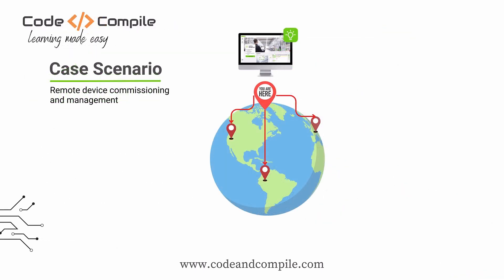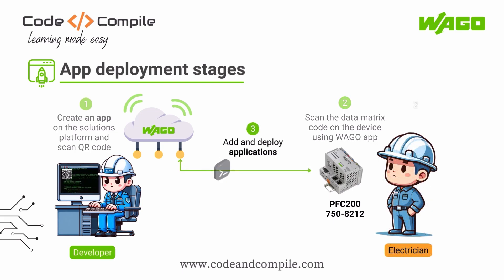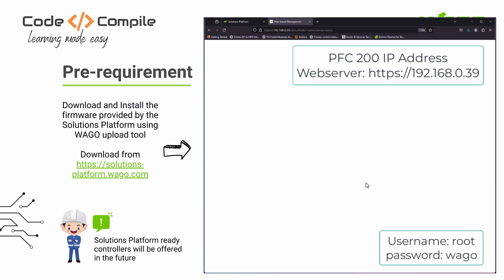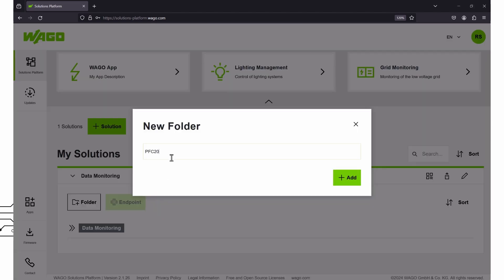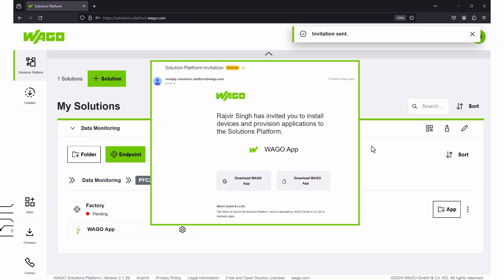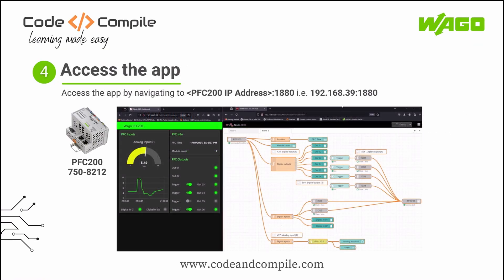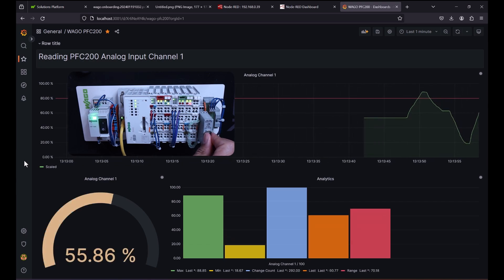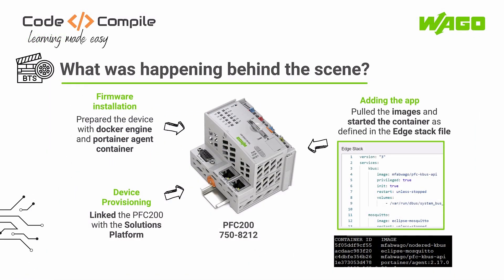AD | Introduction to WAGOs Solutions Platform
✨ Introduction to WAGOs Solutions Platform
ad📢 In this video, I show step-by-step instructions on deploying a Node-RED app 📈 on WAGO's PFC200 8212 controller using WAGO's Solutions Platform 🚀. This app reads the IO status of the controller, and you will see how to make data analytics on Grafana via MQTT 📊🏭.

Timeline:
0:00 - Introduction
0:25 - Case scenario
0:50 - WAGO Solutions platform
1:10 - App deployment stages
1:52 - Example 1: Node-RED app deployment
1:57 - Example 2: Analytics on Grafana
3:40 - Create an app on WAGO Solution Platform
5:02 - Commission the device using WAGO app
6:25 - Access the Node-RED application
7:14 - Analytics on Grafana
7:55 - Behind the scenes
8:59 - Advantages
9:24 - Outroduction

Cheers,
Rajvir Singh

WAGO is a registered trademark of WAGO Verwaltungsgesellschaft mbH.